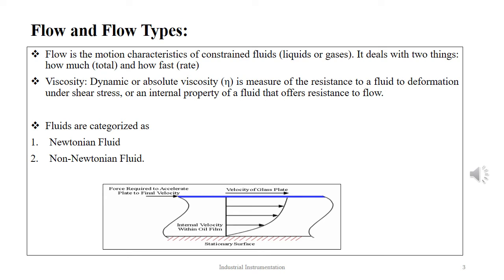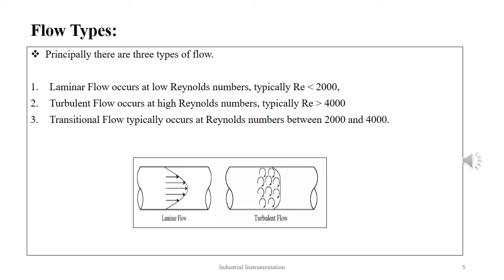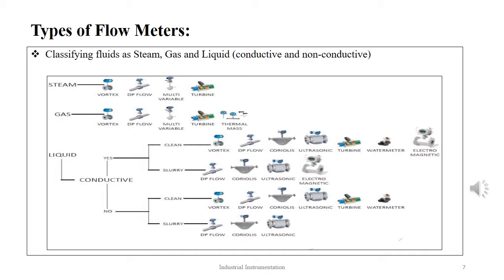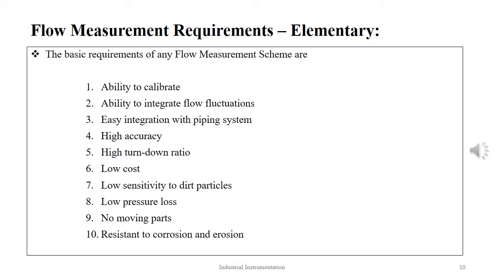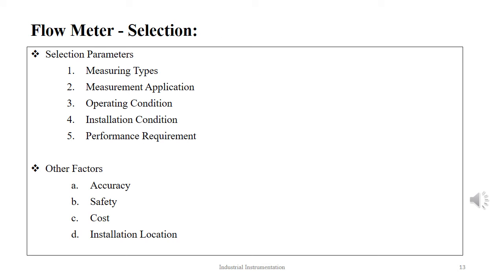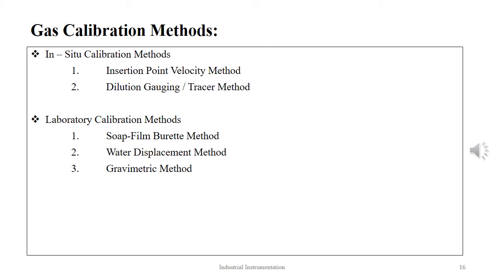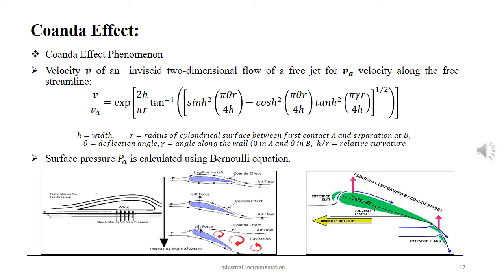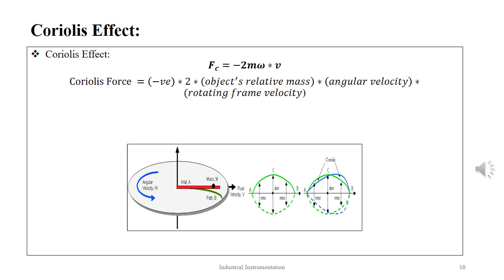Industrial Instrumentation Tutorial 3 - Flow Measurement 1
This tutorial video discusses the topics of different methods and techniques related to industrial flow and its measurement processes.

The below mentioned will be emphasized in this video.
1. Fluid Type
2. Reynolds Number
3. Unit of Flow
4. Types of Flow
5. Bernoulli's Equation
6. Basic Requirements for Flow Measurement
7. Factor affecting Flow-meter Performance:
8. Selection of Flow-Meters
9. Definitions of Quantities to be measured
10. Calibration Methods for Flow-meters (Liquid & Gas)
11. Coanda effect
12. Coriolis Effect

For additional reading, refer to the references below.

1. Chapter 11: Flow Measurement, “Industrial Instrumentation and Control” by S K Singh. Tata McGraw Hill, 3rd Edition. 2009, New Delhi. ISBN-13: 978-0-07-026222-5.

2. Chapter 12: Flow Measurement, “Instrumentation, Measurement and Analysis”. 2nd Edition, BC Nakra, KK Chaudhry, Tata McGraw-Hill, New Delhi, 2005. ISBN: 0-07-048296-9.

3. Chapter 7: Flowmeter, “Fundamentals of Industrial Instrumentation”, 1st Edition, Alok Barua, Wiley India Pvt. Ltd. New Delhi, 2011. ISBN: 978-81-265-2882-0.

4. Chapter 5: Flow Measurement, “Principles of Industrial Instrumentation”, 2nd Edition. D. Patranabis, Tata McGaw-Hill, New Delhi, 2004. ISBN: 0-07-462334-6.